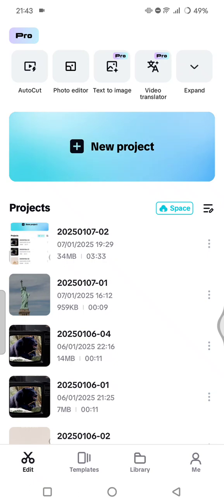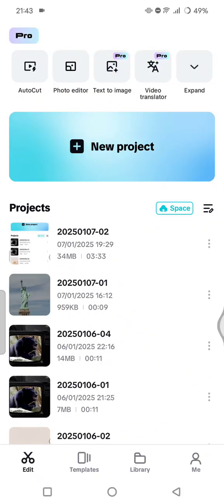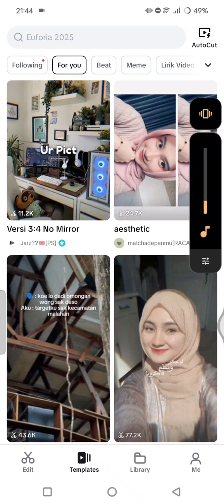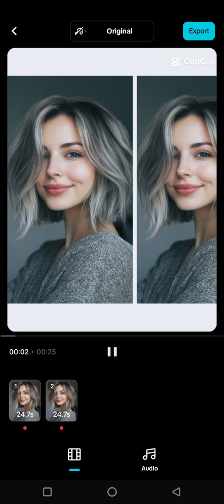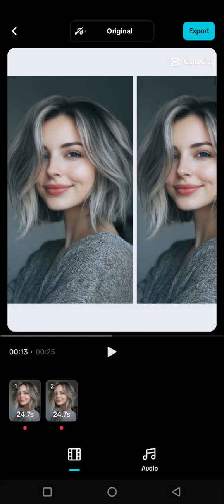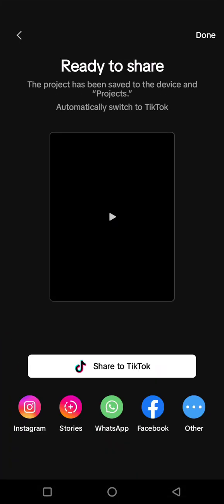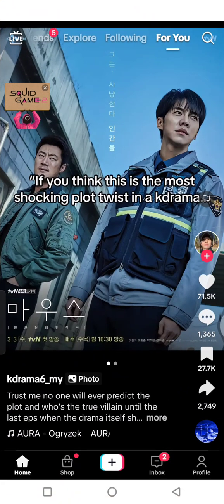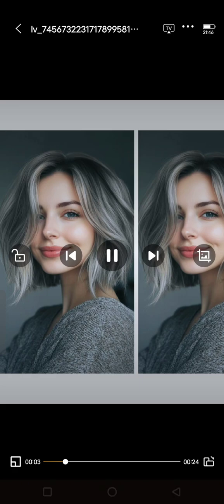💲 INSTANT: How To Remove CapCut Watermark | CapCut Tutorial | Easy guide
Tired of seeing the CapCut watermark on your videos? In this INSTANT and EASY guide, I’ll show you how to remove the CapCut watermark step by step